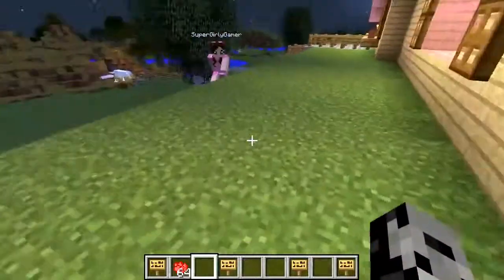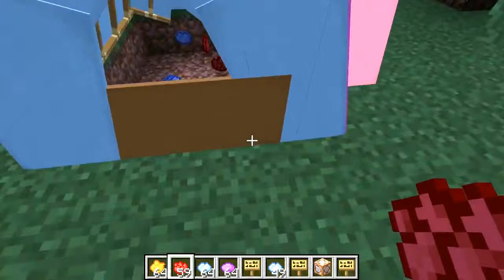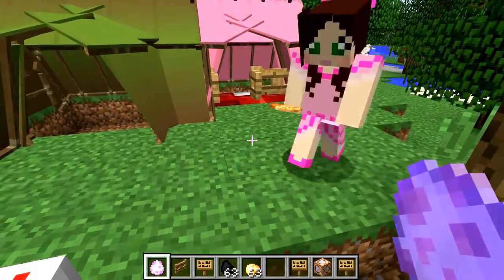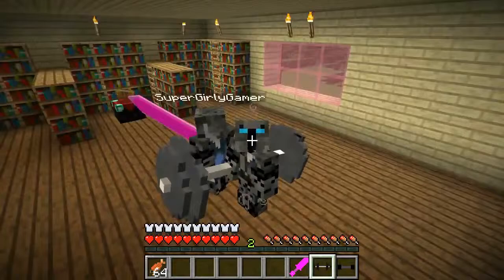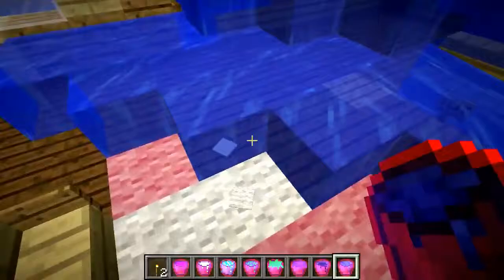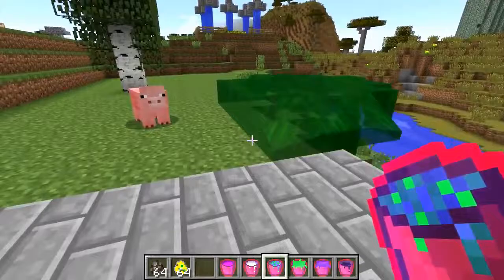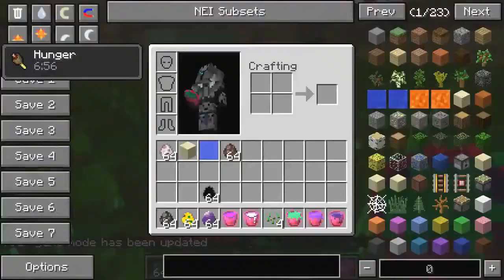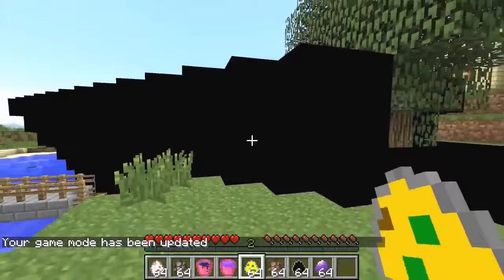MOD SHOWCASE SLEEPING BAGS AND LANTERNS MINECRAFT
minecraft for fun